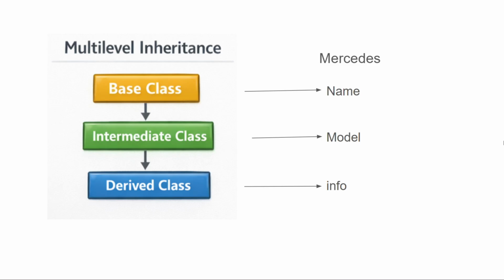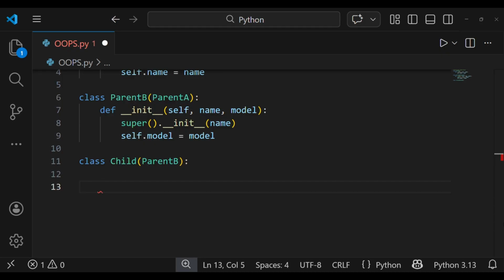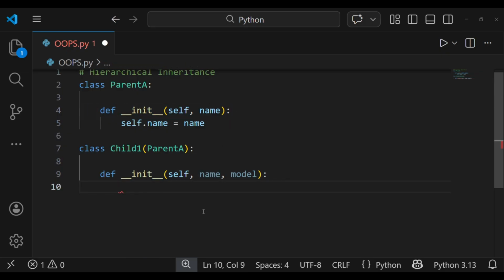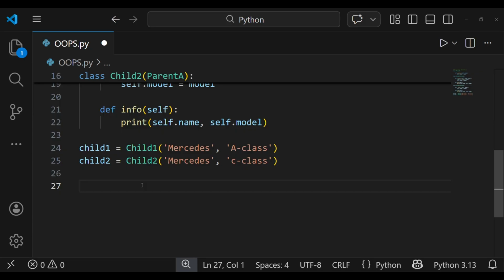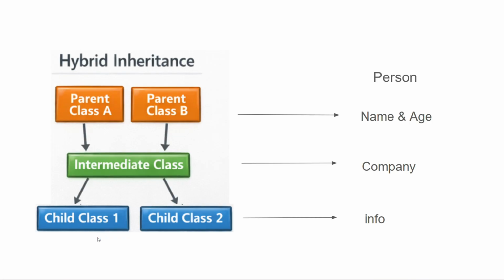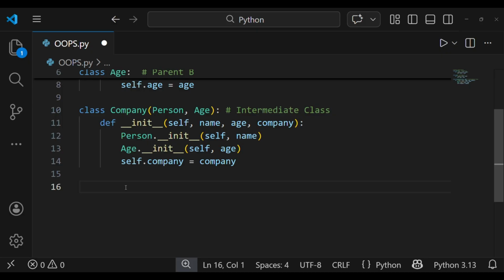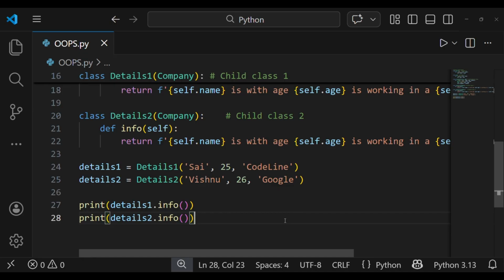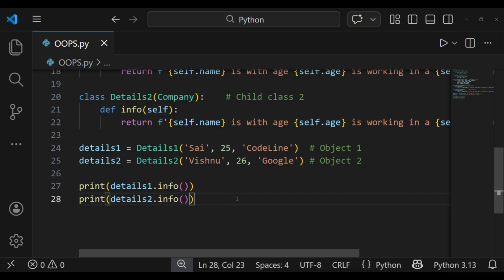Multi level, hierarchical, hybrid Inheritance in Python OOP | CodeLine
In this video you will understand and start implementing Multi-level, Hierarchical and Hybrid Inheritances  comprehensively with examples

Chapters:
0:00 - Intro
0:12 - Multi-level Inheritance
1:32 - Multi-level Inheritance Implementation
6:27 - Hierarchical Inheritance
7:29 - Hierarchical Inheritance Implementation
14:45 - Hybrid Inheritance
17:28 - Hybrid Inheritance Implementation
30:04 - Encouragement

We meet in the next video keep watching our videos and enjoy learning :)